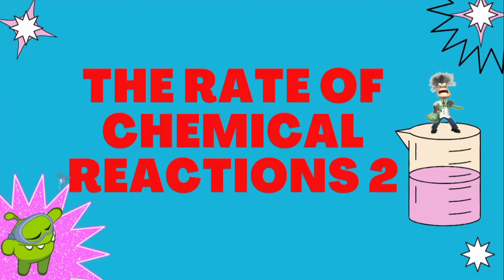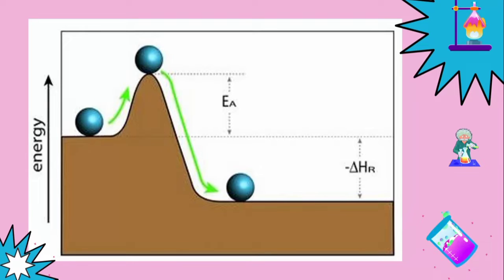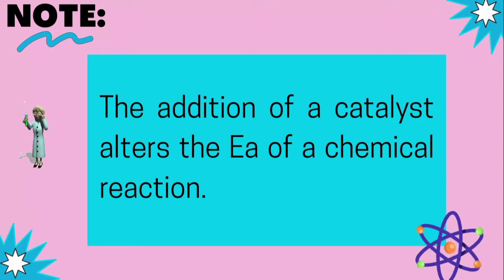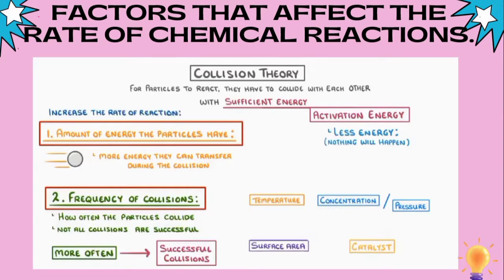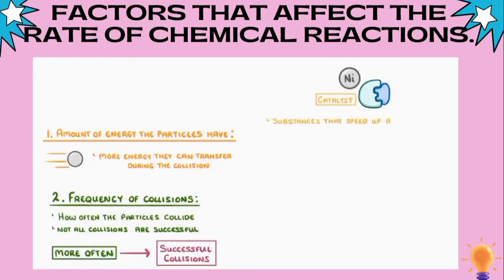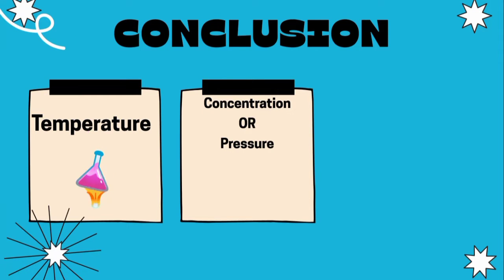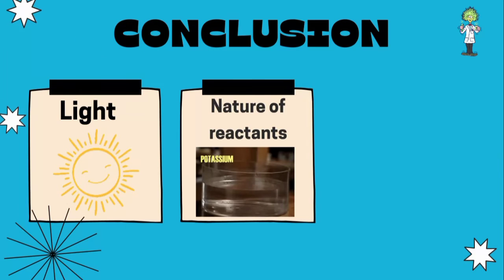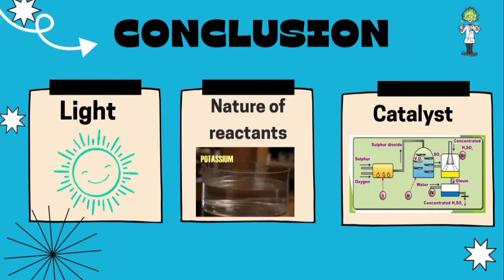THE RATE OF CHEMICAL REACTIONS 2